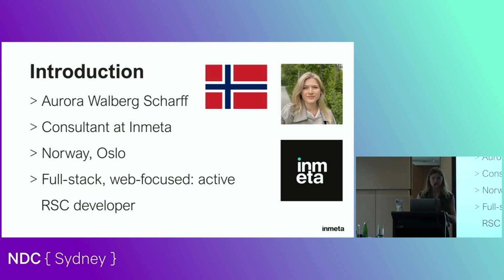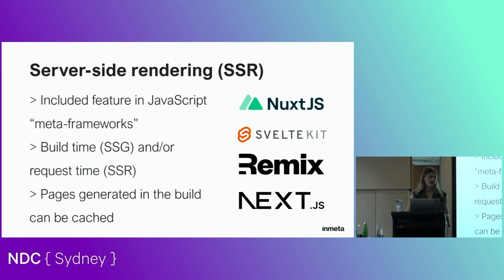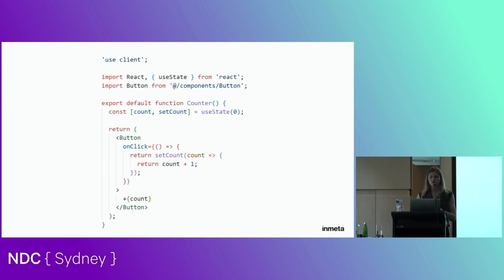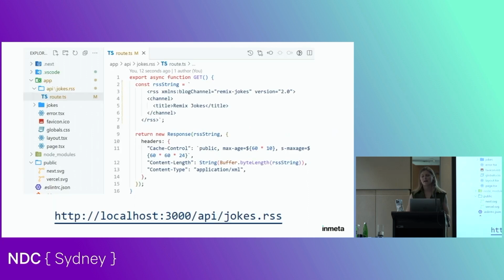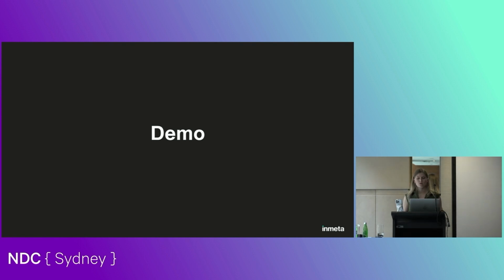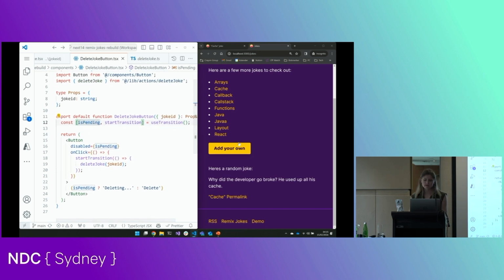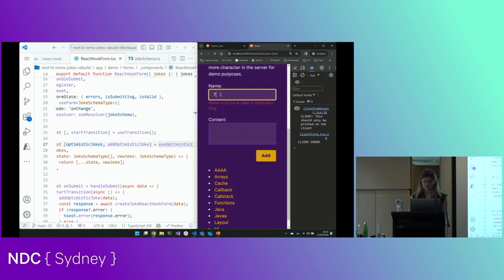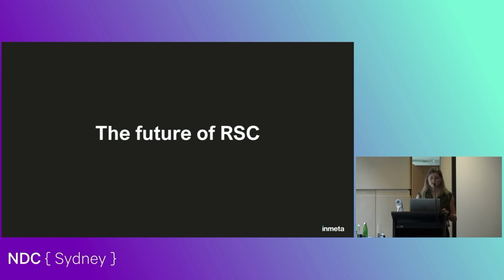React Server Components: A New Way to Build Fast and Interactive Web Apps - Aurora Scharff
React Server Components are a new feature that lets you render React components on the server and stream them to the client. This enables you to build rich user interfaces with minimal client-side code, while still preserving interactivity and performance.

In this talk, you will learn how React Server Components work, how to use them in your web apps, and what benefits they offer over traditional approaches. You will also see some real-world examples of React Server Components in action and get some tips and best practices for adopting them in your projects.